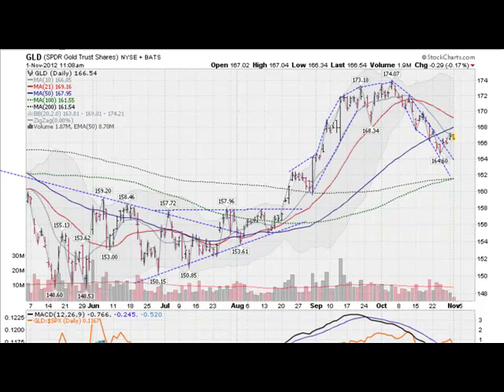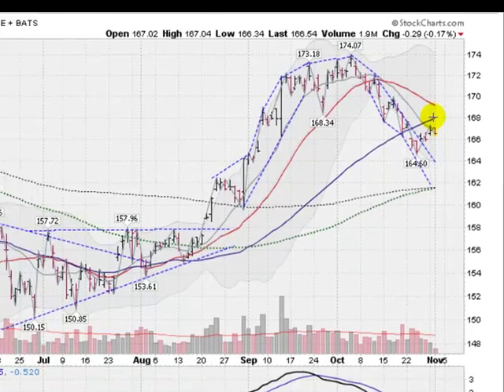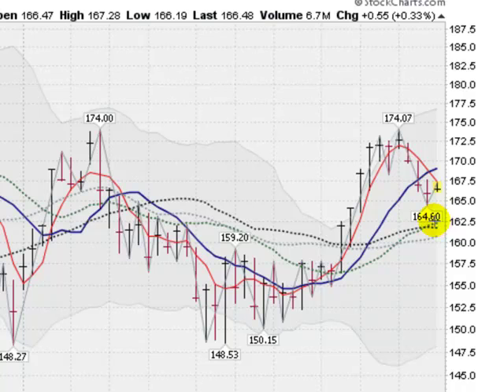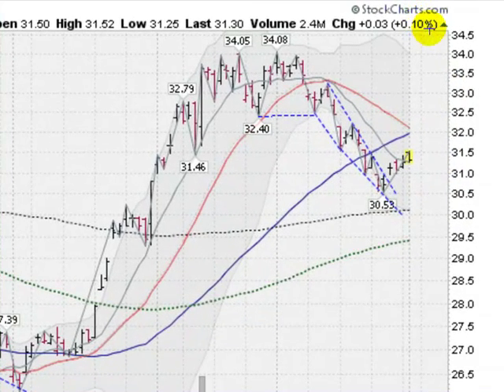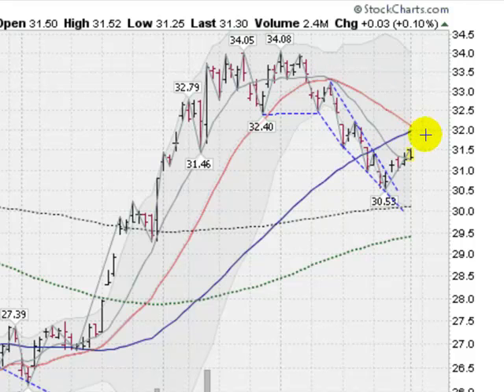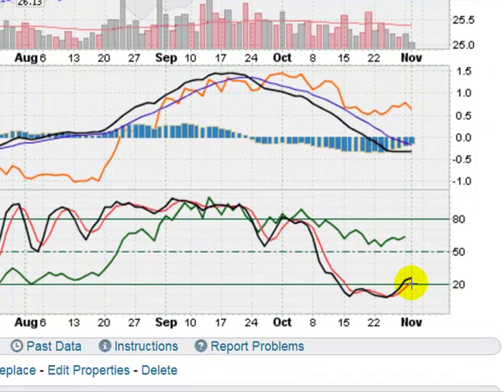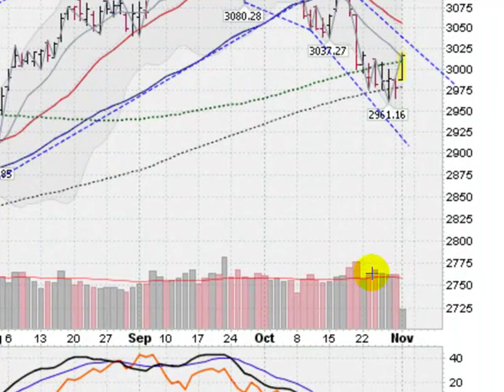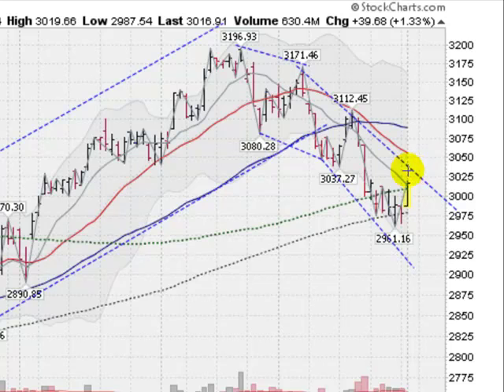GOLD SILVER STOCK FORECAST 11/1/2012